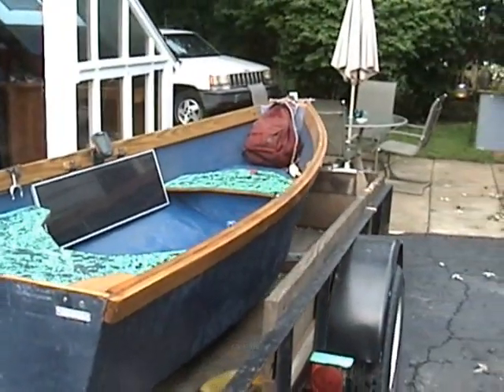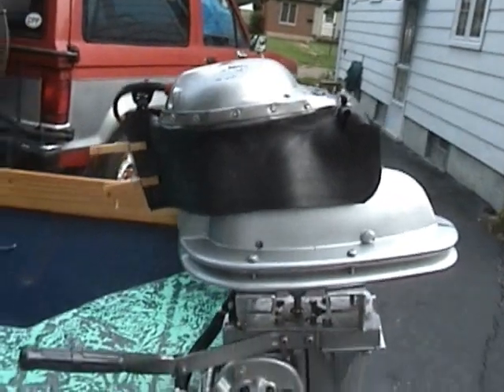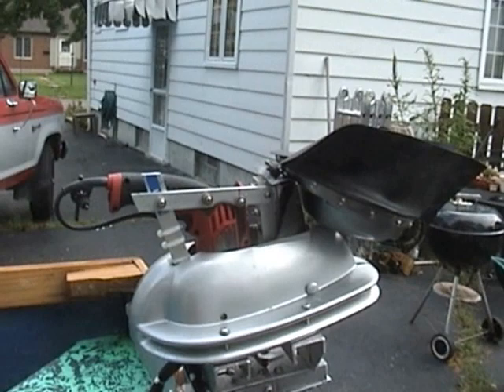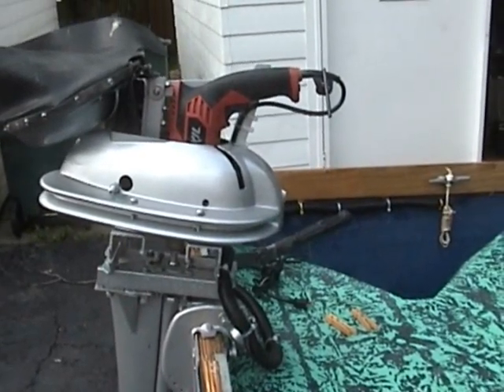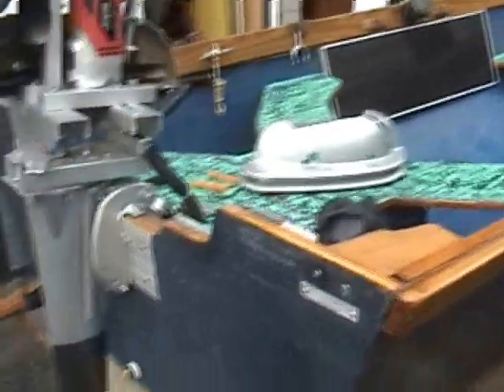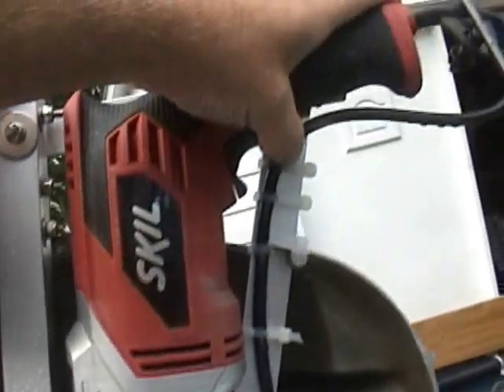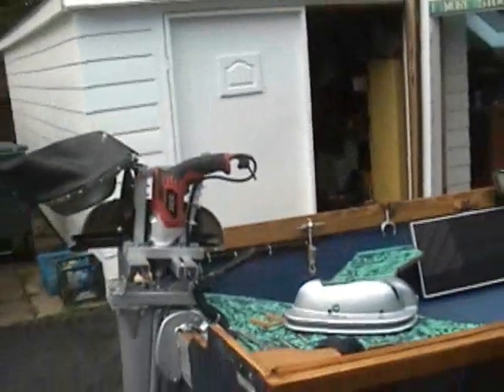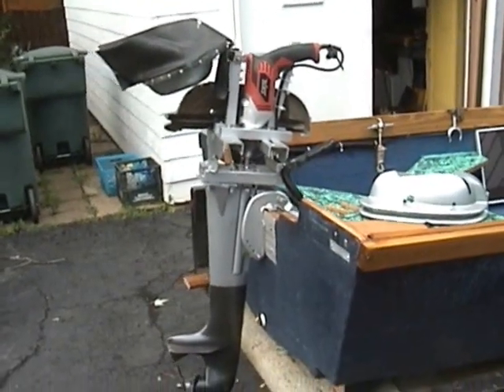electric outboard motor ~ drill motor 3000 rpm Fast Fast Fast ~ homemade and solar power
super do it yourself electric powered outboard motor using a 7 amp, 3000 RPM, 1/2" drill motor ~high torque~ works on A/C or D/C power!!! FWD and REVERSE operations ~ speeds of 5-6 mph with original prop. Modified prop gets better energy economy  ~ WAY COOL and... it works great!